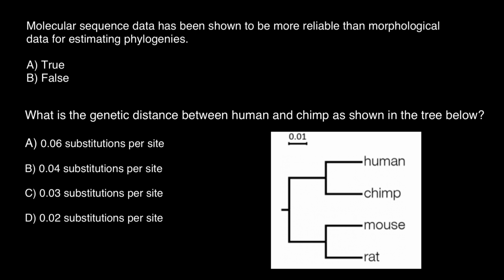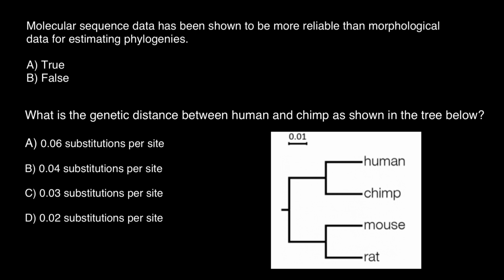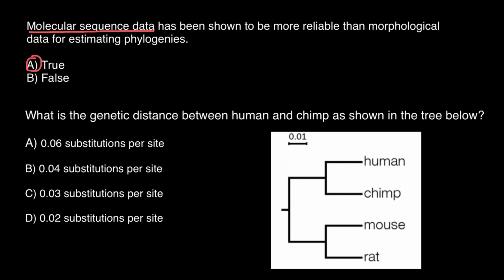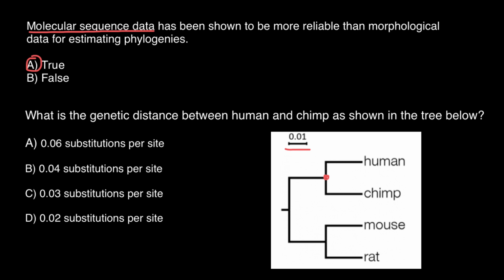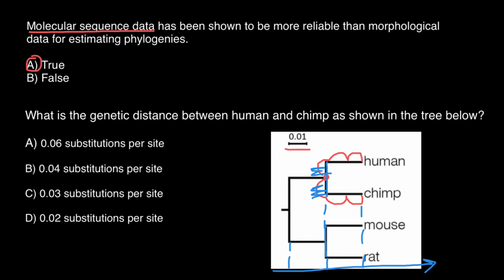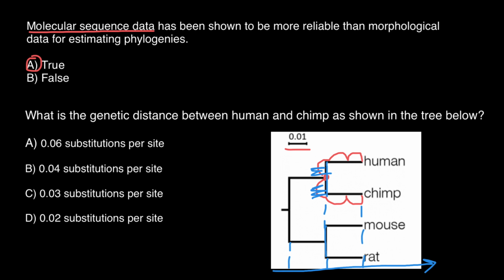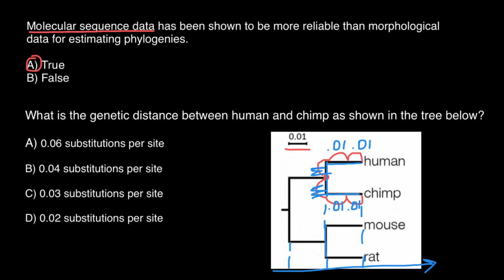How to understand phylogenetic trees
A phylogenetic tree is a diagram that represents evolutionary relationships among organisms. Phylogenetic trees are hypotheses, not definitive facts. The pattern of branching in a phylogenetic tree reflects how species or other groups evolved from a series of common ancestors.